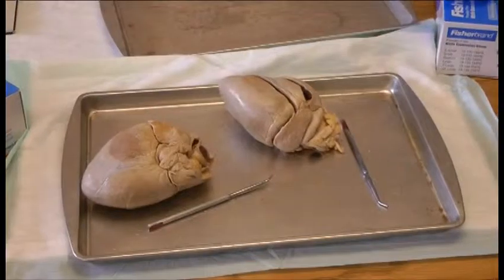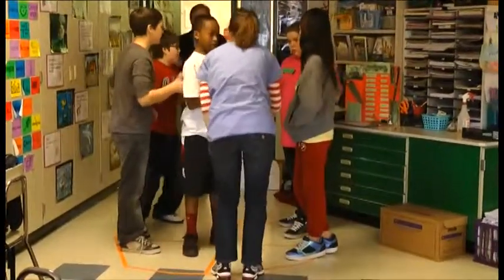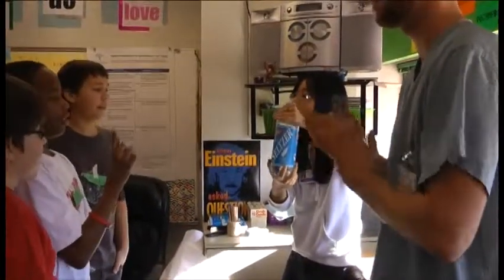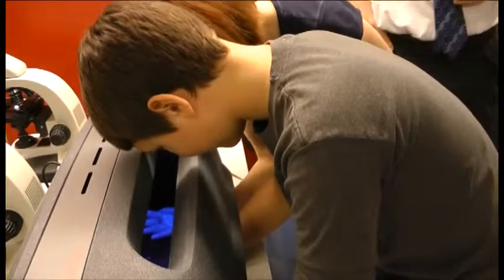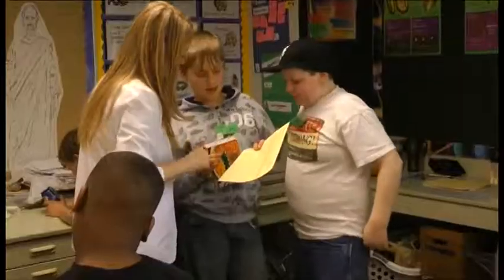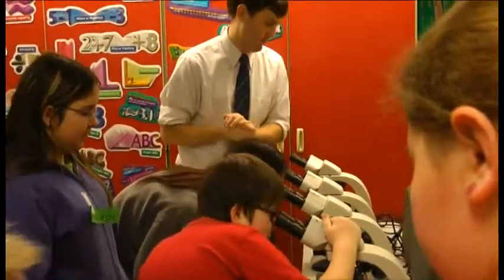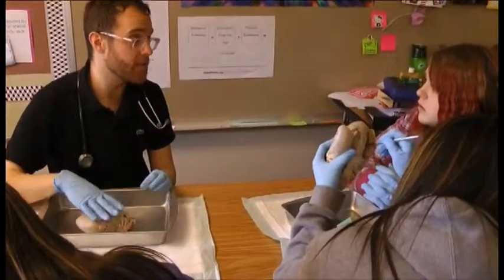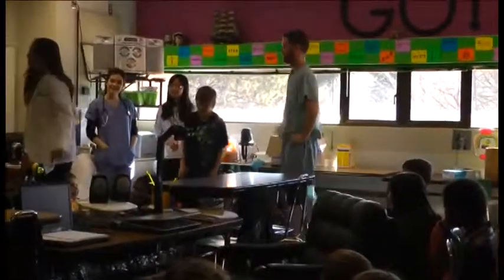Spokane medical students - school outreach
First-year medical students in Spokane do community service projects in addition to lectures and labs. Recently, 13 of the 20 first-year students took microscopes, pig hearts and other medical gear to Sheridan Elementary School, in a poor neighborhood in east Spokane. They spent an afternoon talking about with sixth graders about healthy lifestyles and anatomy.